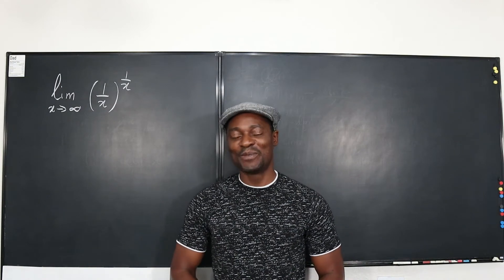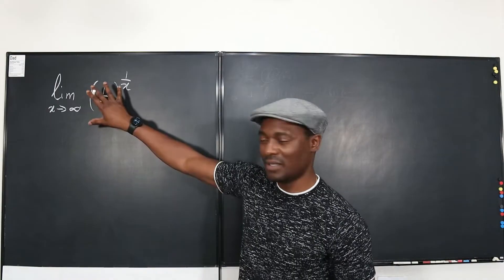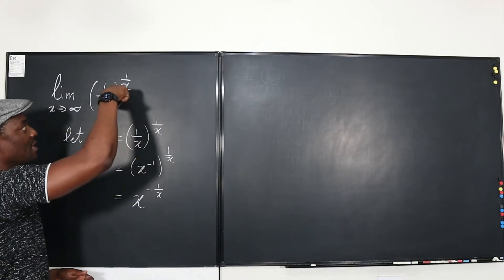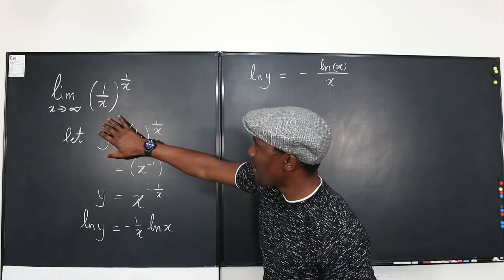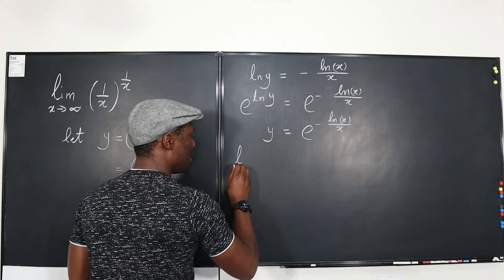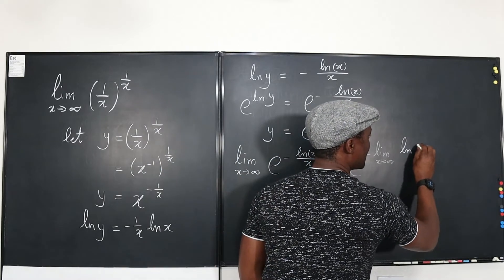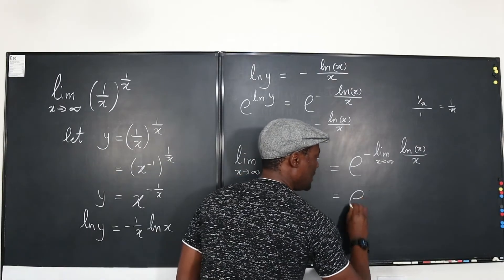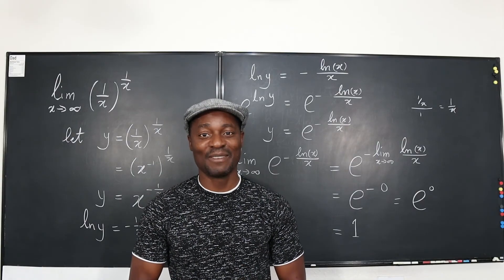Limit of (1/x)^(1/x) as x approaches infinity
In this video I showed how taking natural log and undoing by introducing e helps to take some difficult limits at infinity.